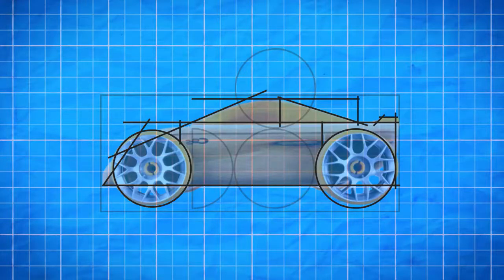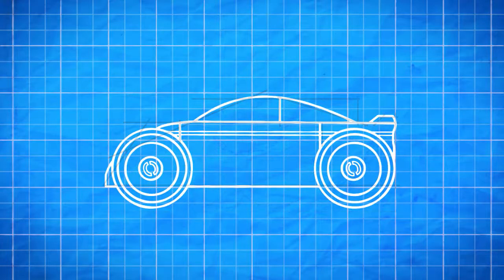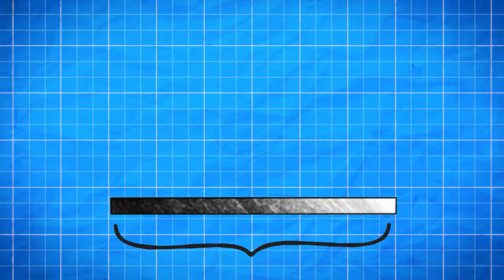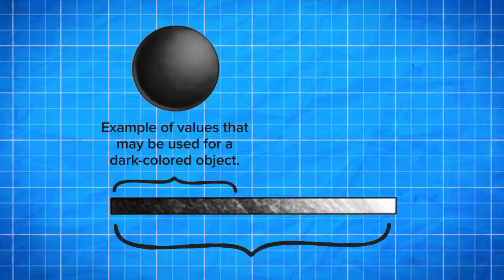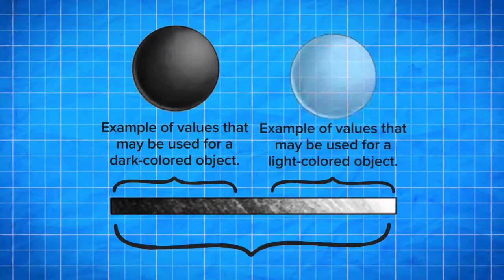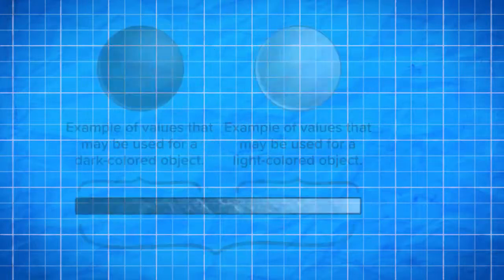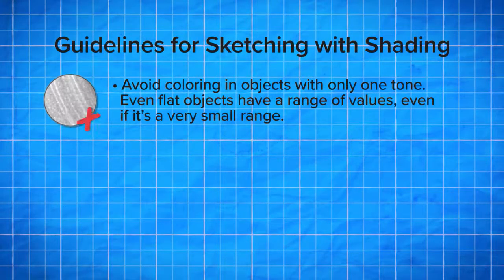Concept Sketching video my pltw